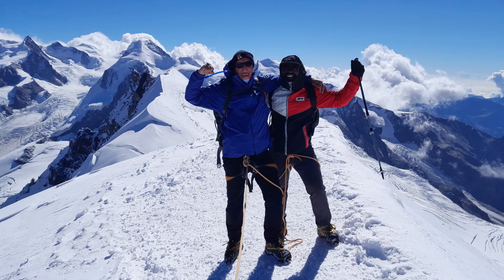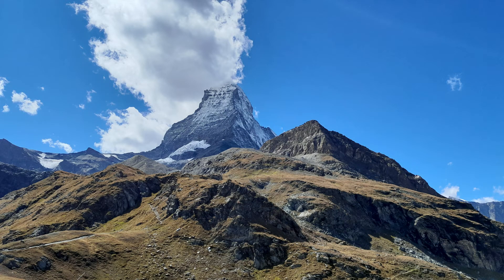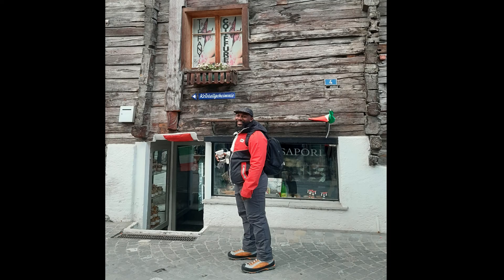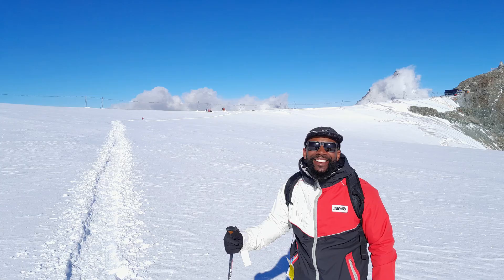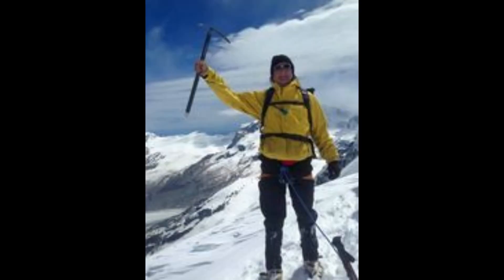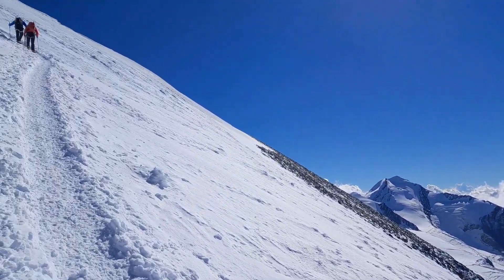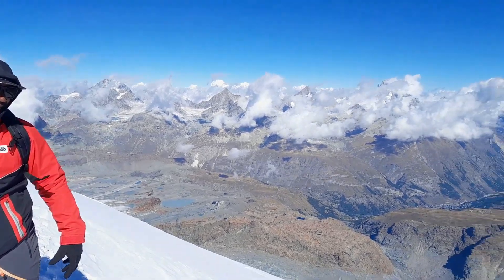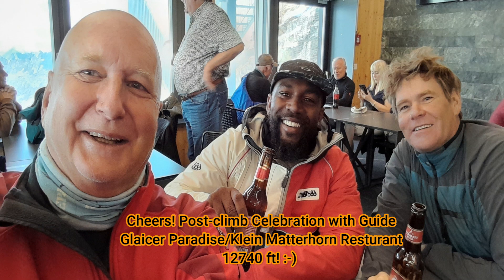NAYD climbs to glaciate peak in Switzerland: Briethorn 13,661! (Zermatt)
Nature at Your Door goes to the very boundaries of nature.  Climb with me and my former biology student as we go from Zermatt to the 13,661 foot some of the Briethorn Mountain. See breath-taking views, glaciers, and mountain summits. We go to the very boundaries of living things on the planet earth.